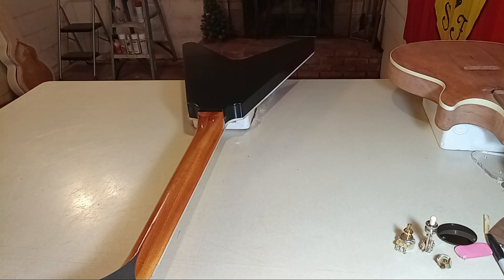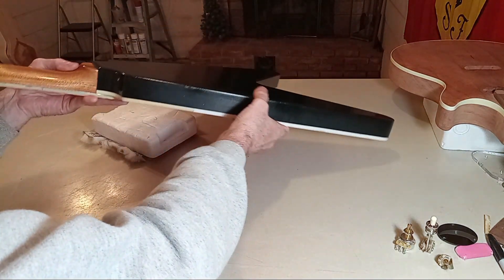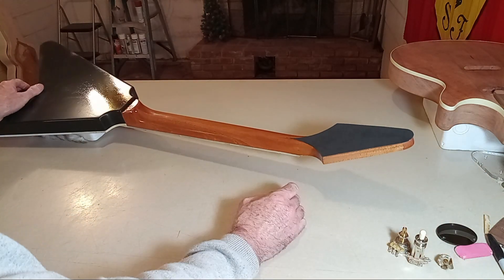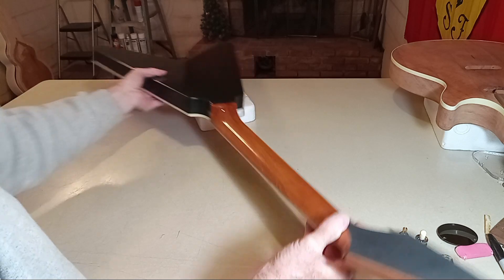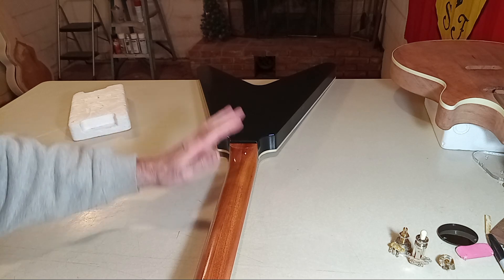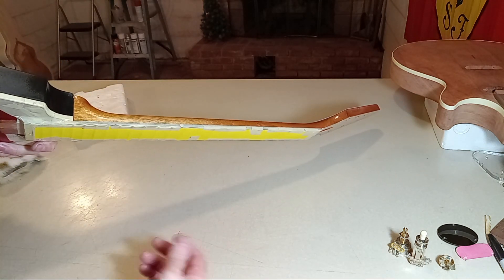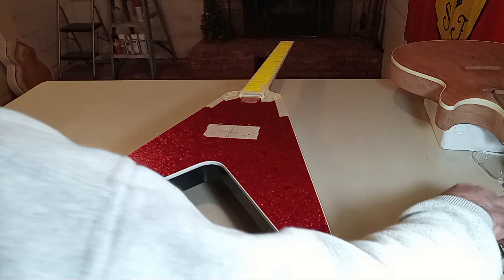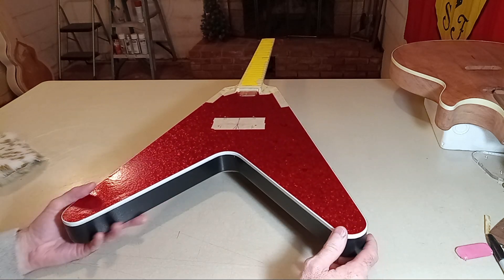V19. How To Design Build A Custom Flying V Per 50's Korina Specs Using Stewmac Templates